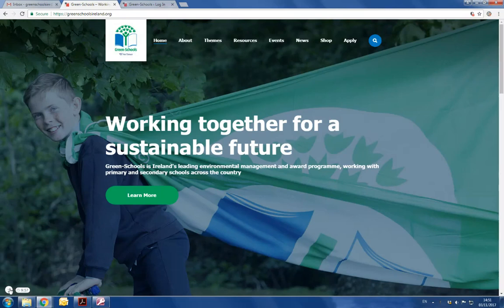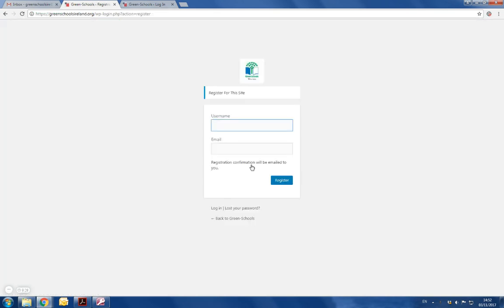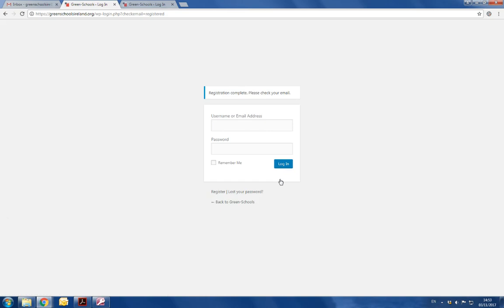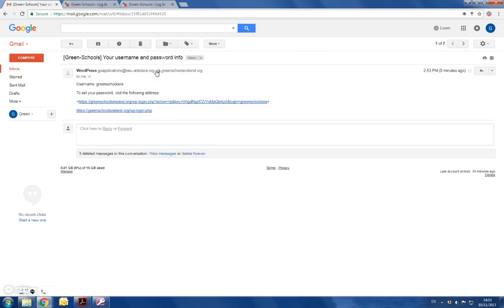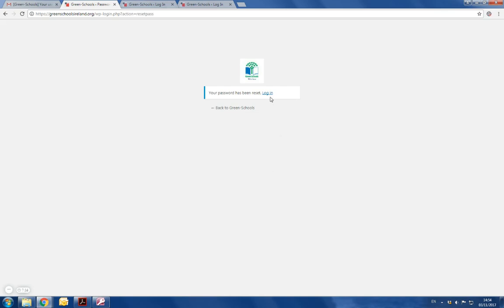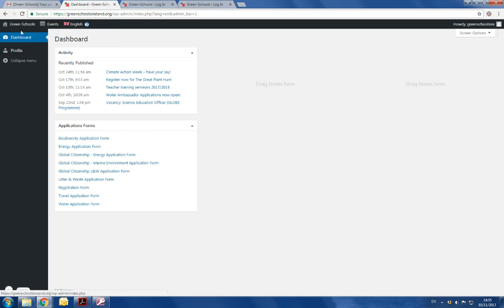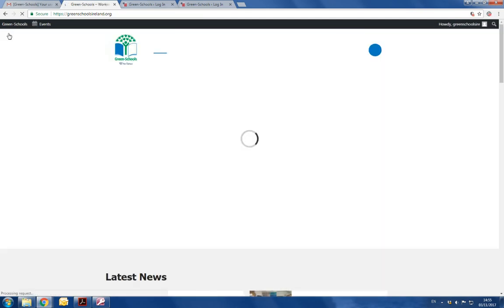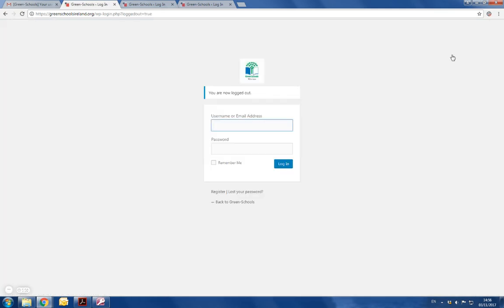How to sign up to use Green-Schools online forms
Instruction video on signing up to use Green-Schools online application forms